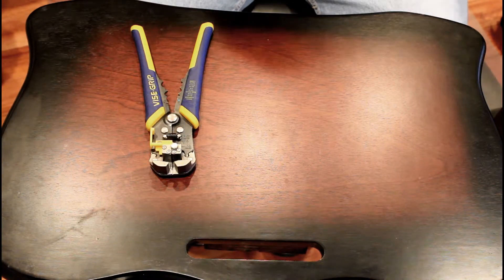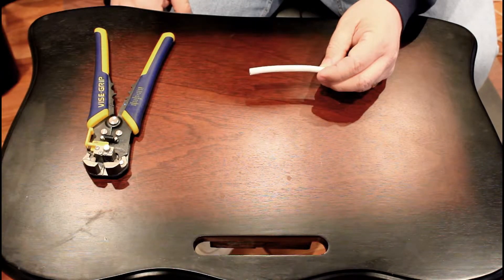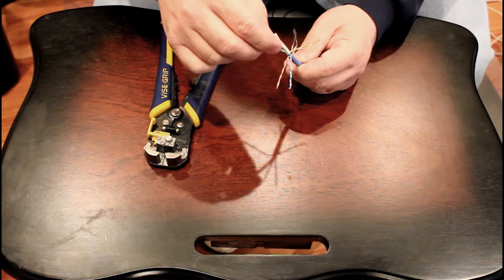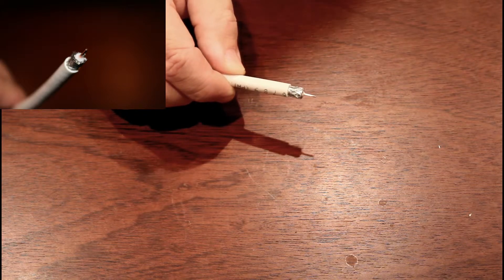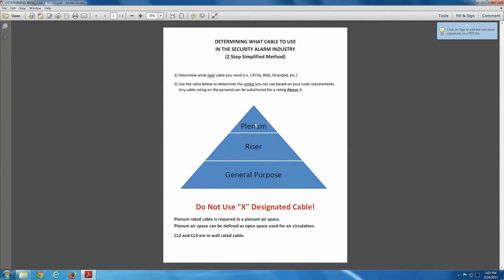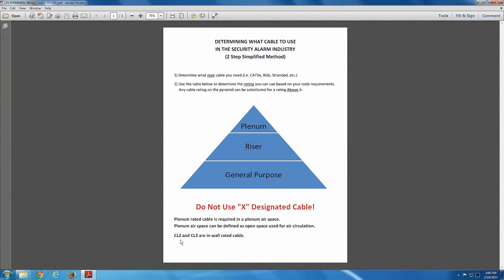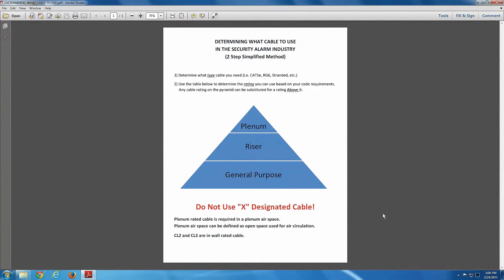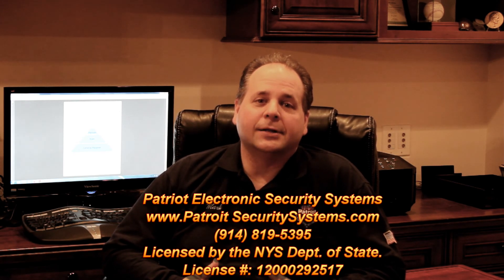Introduction To Cables Used in The Security Alarm Industry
Consider this low voltage cabling 101. In this video we discuss common cables and wire used in the security alarm industry. We also briefly touch on ratings for various cables and what they mean.